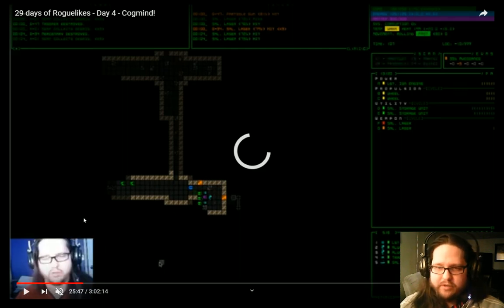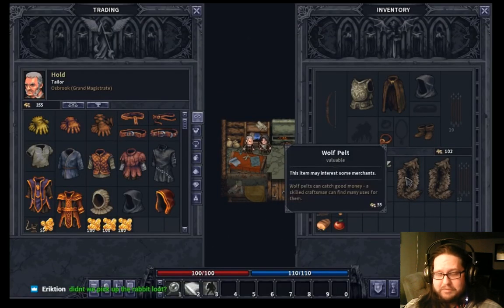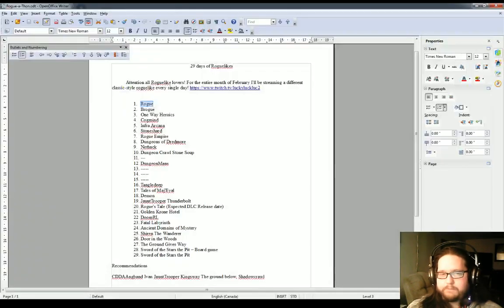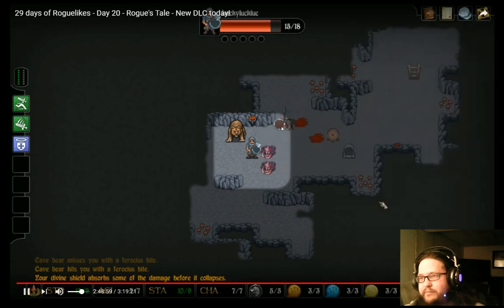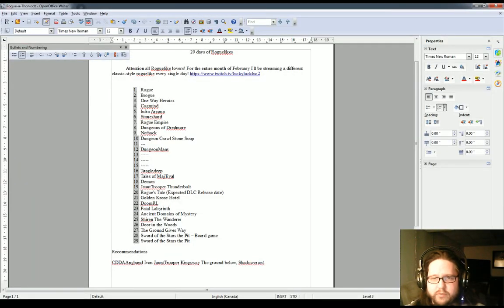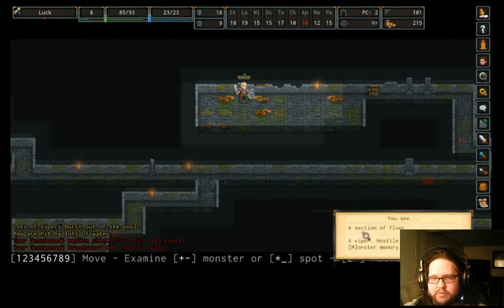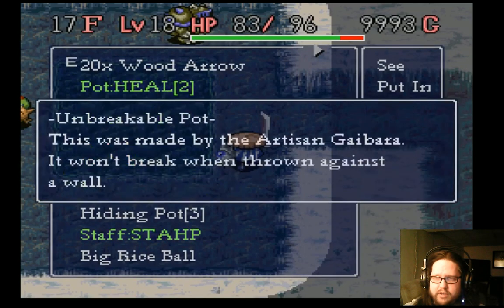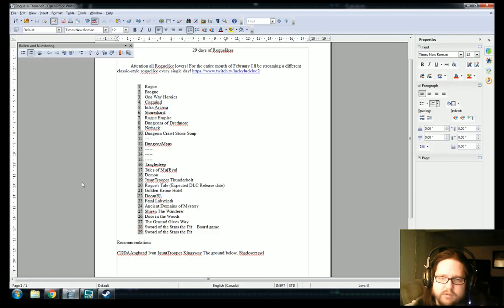29 days of Roguelikes - Debriefing - Talking about the event and going through my experiences with e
Here is a link to the event.